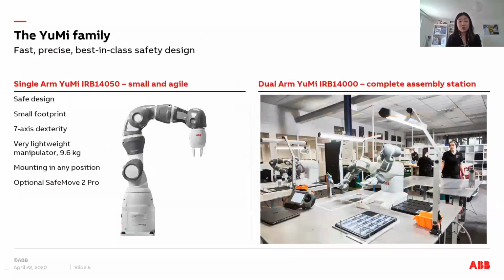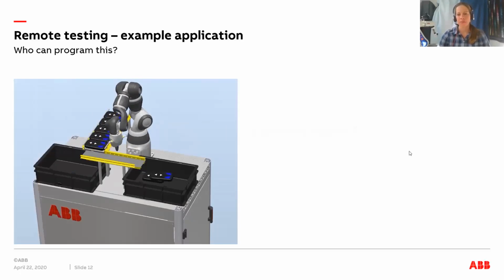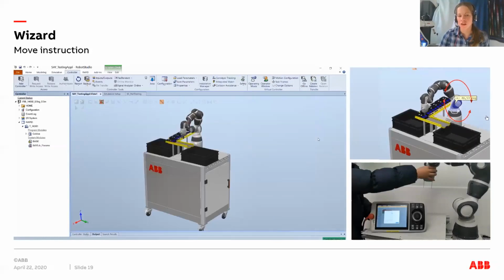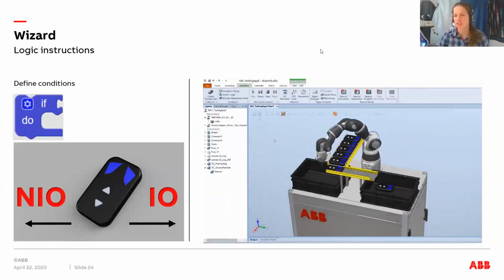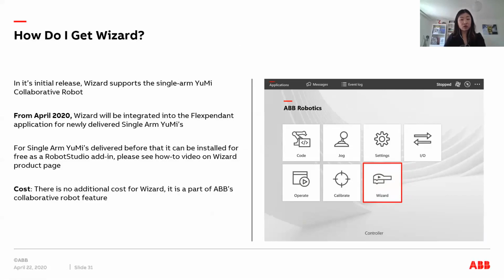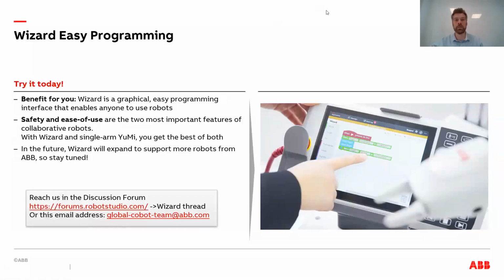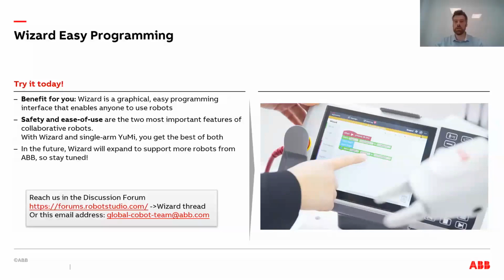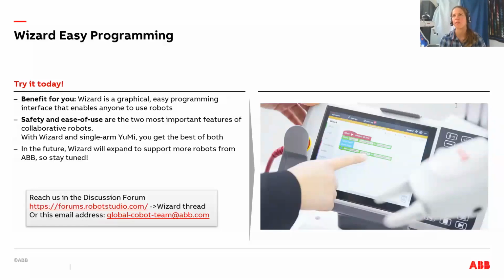Webinar | ABB Wizard easy programming for single arm YuMi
Session was recorded on April 22, 2020.

Further information:
To download the example station shown in the webinar by Katja, please go to the Wizard product webpage, you can find it in the Download section under Software.